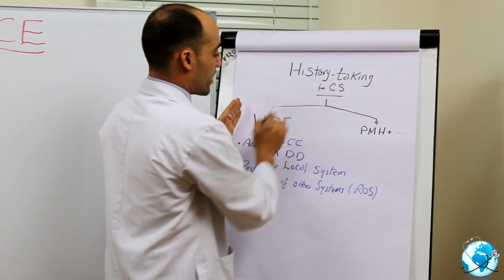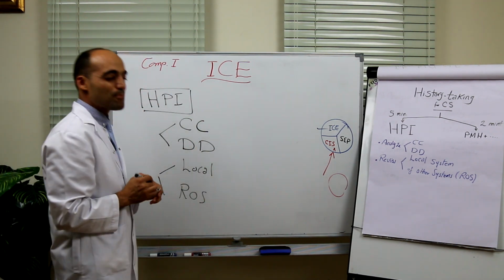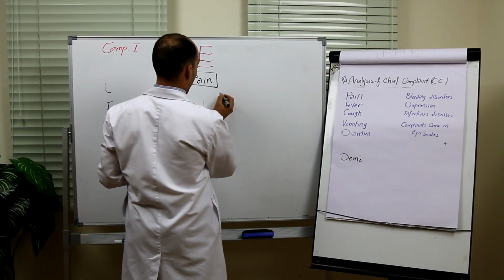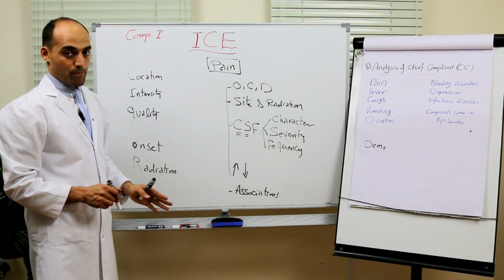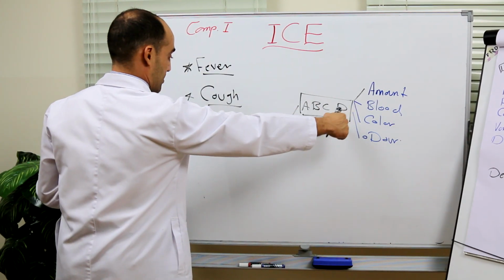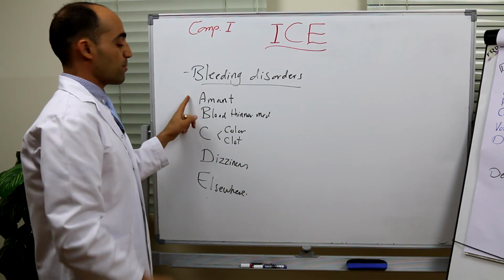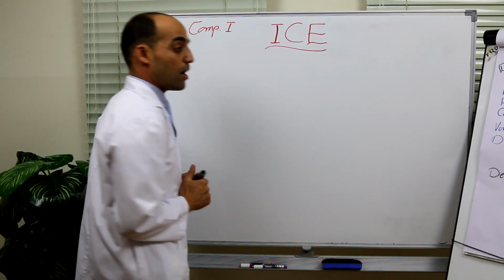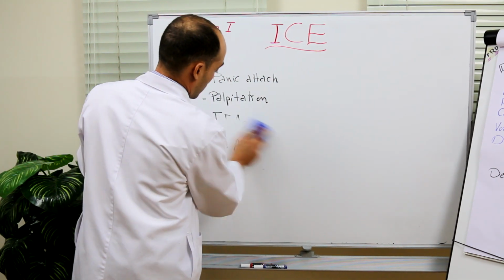History Taking: A Simplified Approach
CS School will teach you how to tailor the medical history to satisfy CS requirements and time limitation. The emphasis is on the analysis of the most common complaints in the CS.